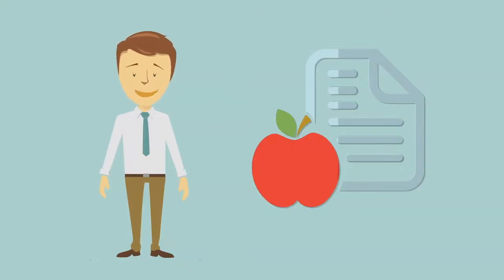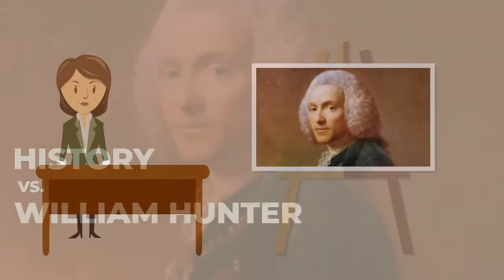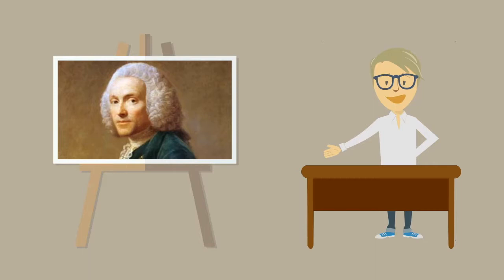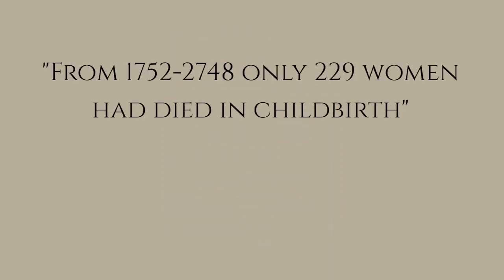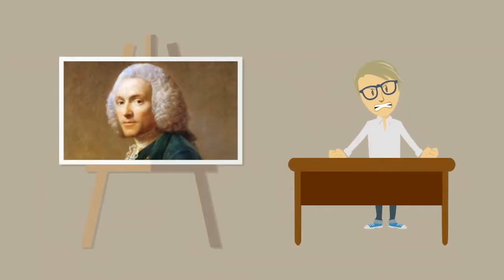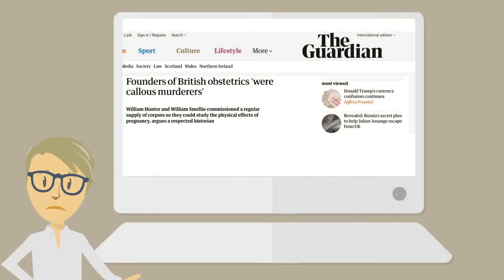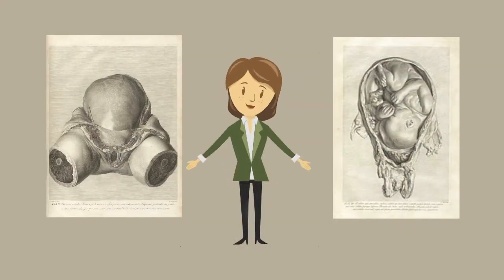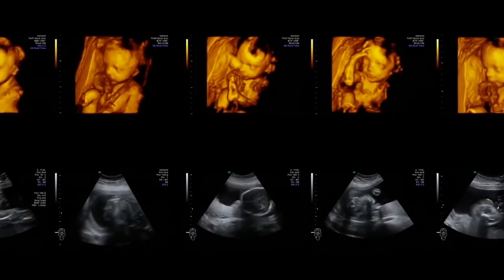History vs. William Hunter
When history is on trial...nobody is safe! Find out in the historic anatomist Dr. William Hunter was a hero or villain of his time.